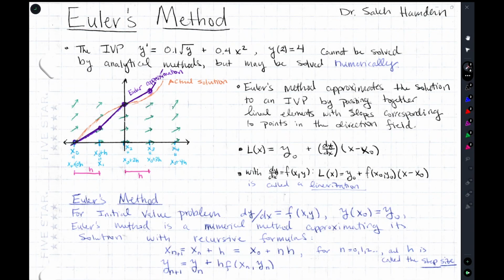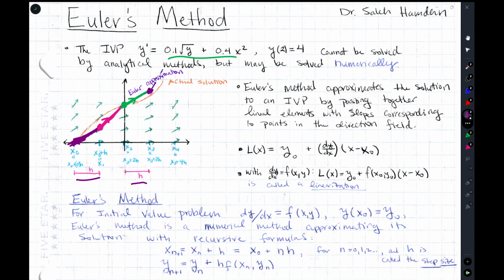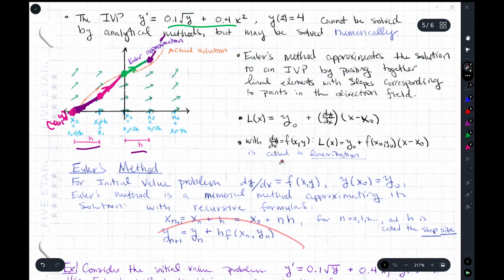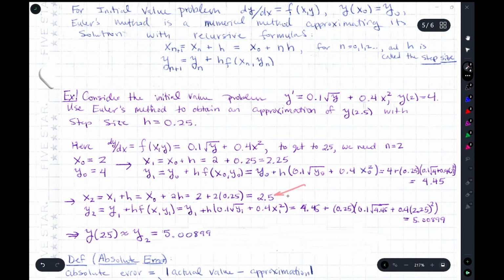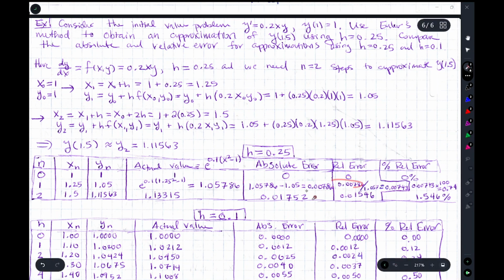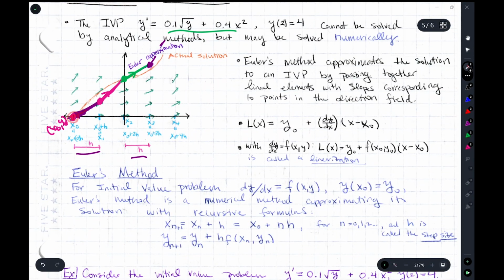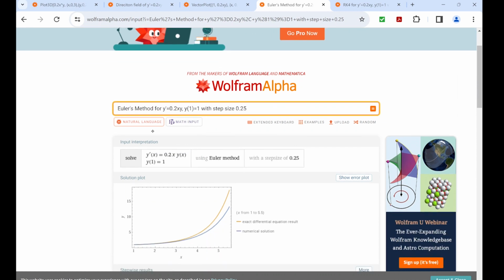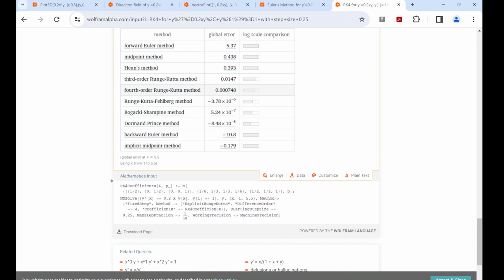ODE E12 Euler's Method